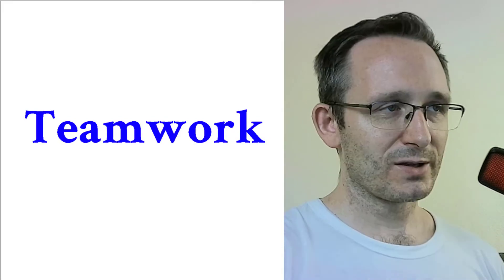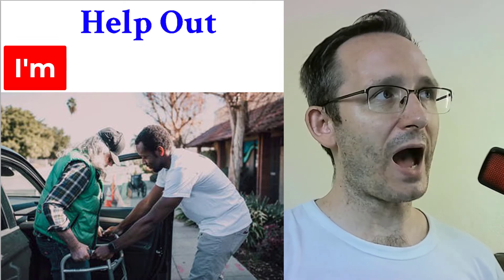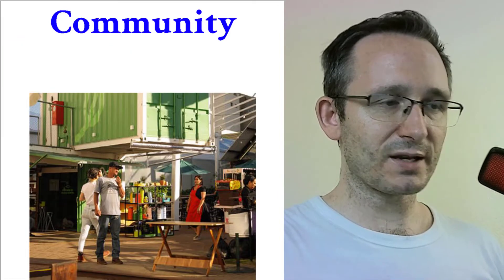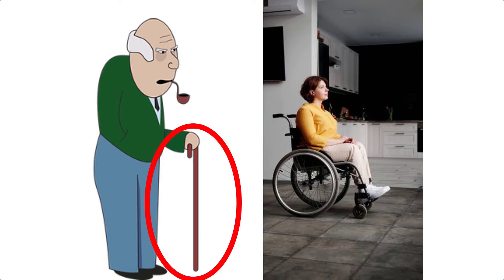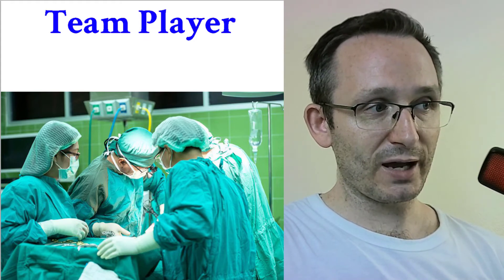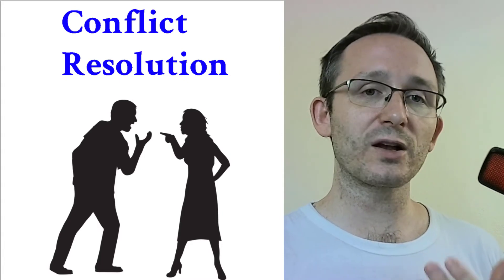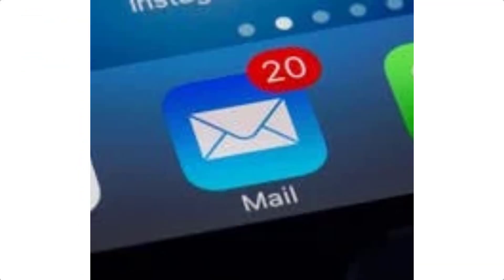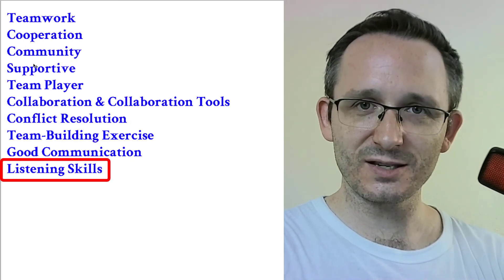Business English Series Ep. 4: Teamwork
In this video, I talk about the words related to the topic of teamwork. Teamwork is a big part of succeeding in life.

Some terms and phrases include the following:
teamwork
cooperation
community
supportive
team player
collaboration, collab, and collaboration tools
conflict resolution
team-building exercise
good communication
listening skills

This is part four of a ten part series.

I'm building a community of learners. I have a bunch of plans in the works!

All videos are backed up on my Rumble
Updates are posted on Instagram